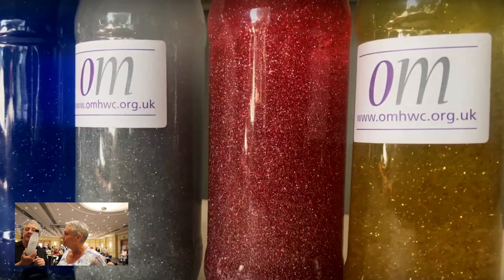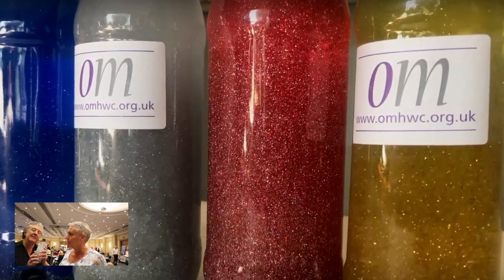TRY THIS? | Glitter bottles - a simple calming strategy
In this video, Annie and sue from OM Health and Wellbeing talk about how they use glitter bottles aka 'glitter minds' as a simple strategy for supporting children to calm.  They also tell you how to make one!

More detailed info re how to make a glitter bottle here: How to make a glitter mind youtube video

This footage was captured at he Leeds Beckett University Carnegie School of Mental Health annual knowledge exchange at which colleagues working towards becoming a more mentally healthy school learn from one another.

The next knowledge exchange will take place in Birmingham on 26th June 2020.

Leeds Beckett University, School Mental Health, Sharing Best Practice, What works for mental health, School Mental Health, Mental health ideas, school mental health knowledge exchange, pooky talks to, mental health ideas,